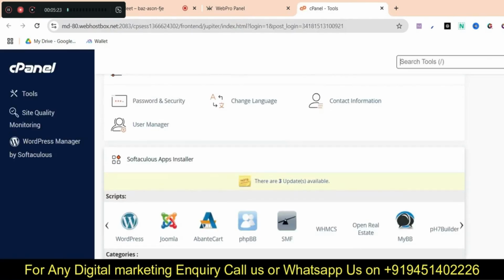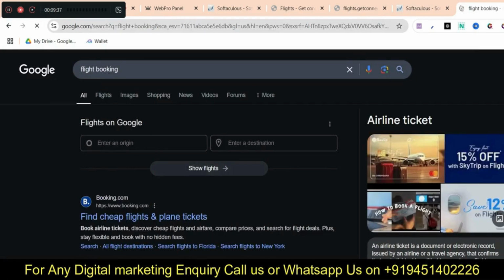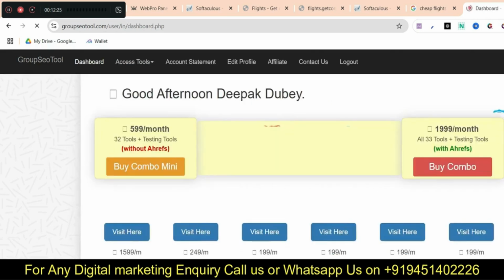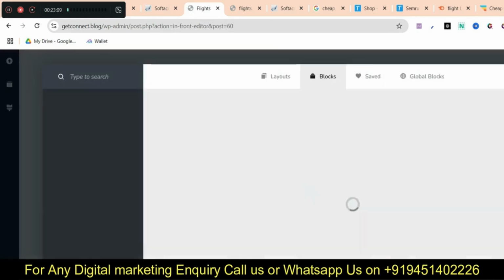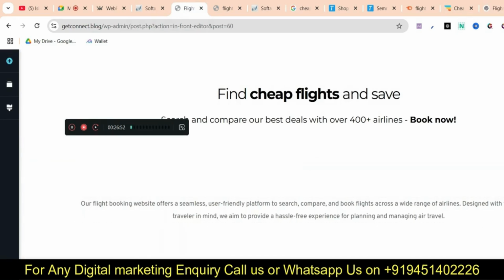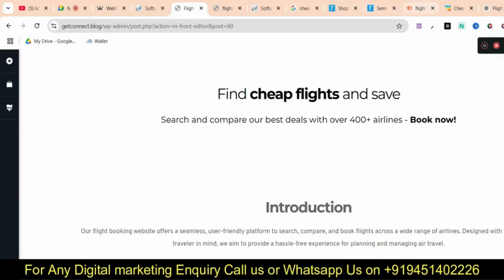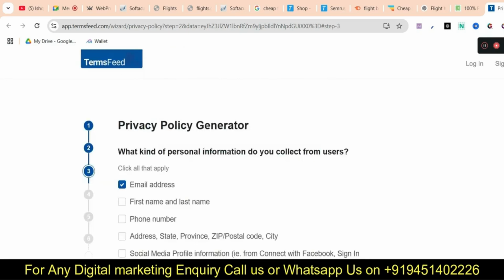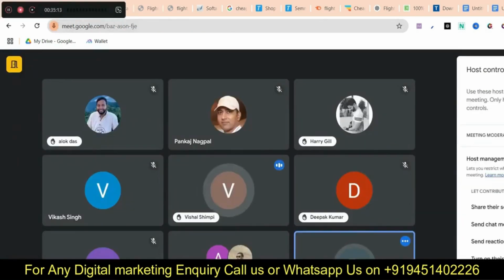How to Create a High-Converting Pay-Per-Call Landing Page in 2025 – Step-by-Step Guide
In this step-by-step guide, I’ll show you how to create a high-converting Pay-Per-Call landing page that actually generates real leads and commissions — even if you're a beginner!

🔍 What You’ll Learn in This Video:
What is Pay-Per-Call marketing in 2025?

Anatomy of a high-converting landing page

Tools & builders to use (Free + Paid options)

Real examples and funnel breakdown

Optimization tricks for better call-through rate (CTR)

Mobile-first design strategies

Compliance & tracking setup

💬 Drop your questions in the comments — I reply to every serious marketer!